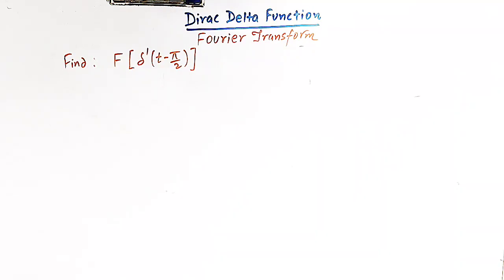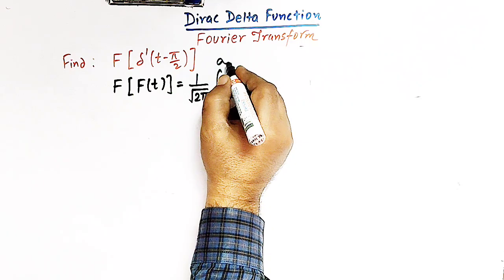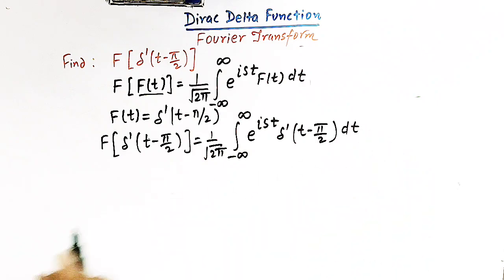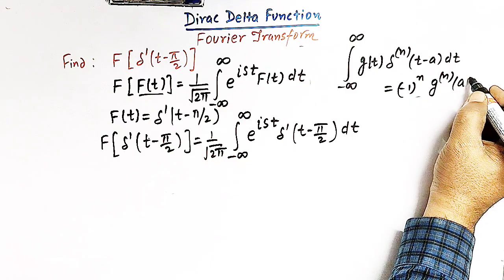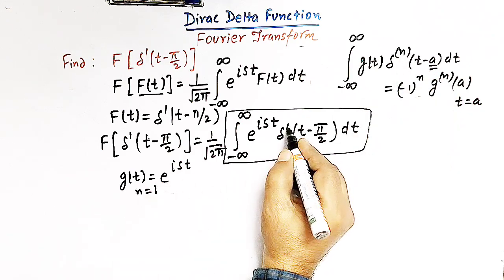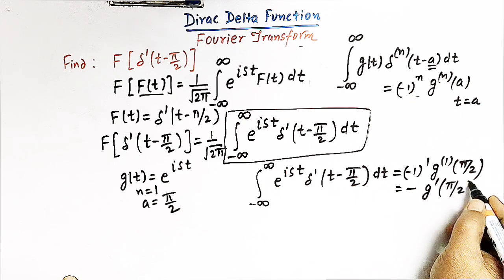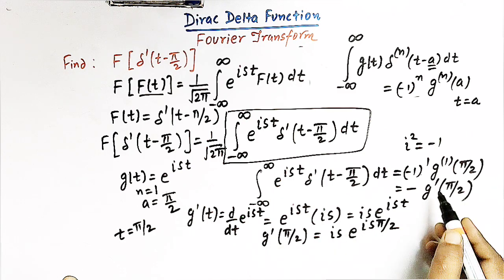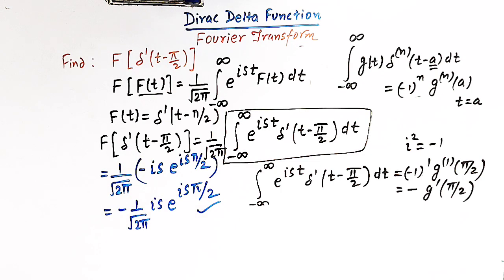|| Fourier transform of First derivative of Dirac delta function ||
Dirac delta function and it's properties.
Derivatives of Dirac delta function.
Integral transform of Dirac delta function.
Laplace transform  of Dirac delta function.
Fourier transform of Dirac delta function.
Derivative property of Dirac delta function.